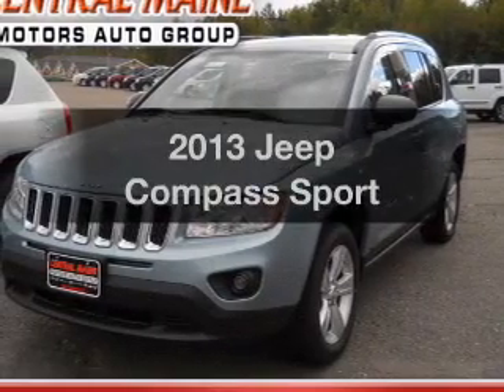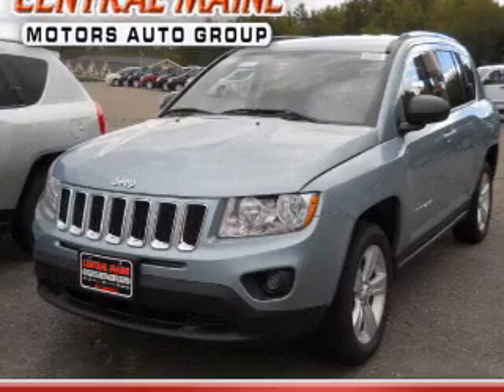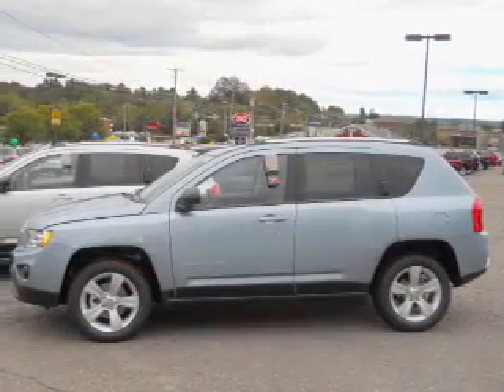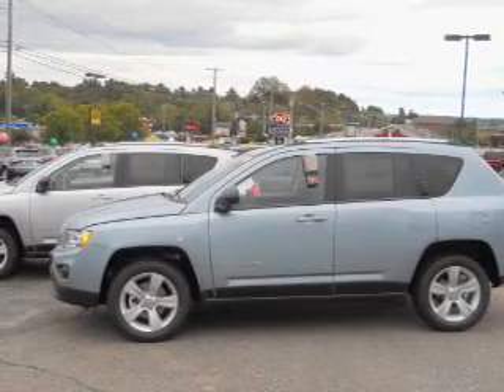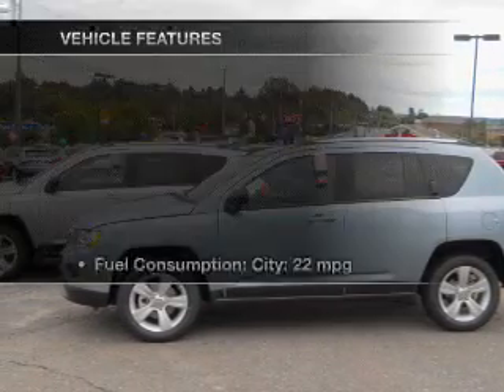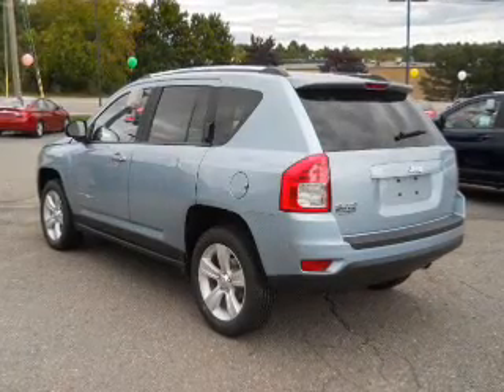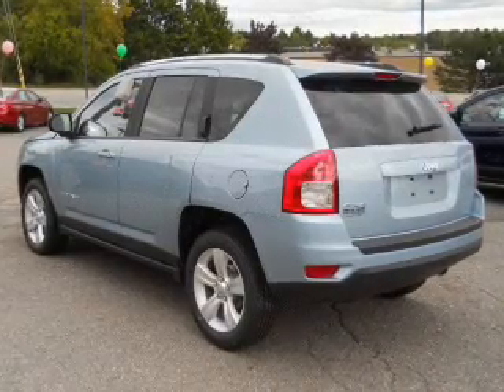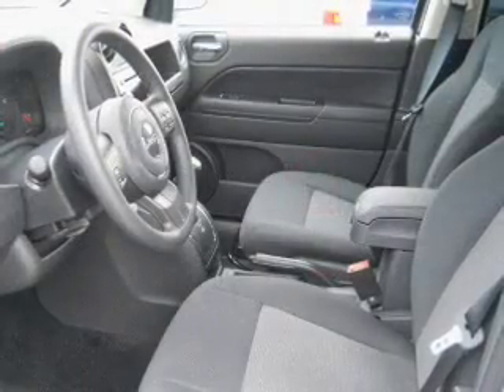2013 Jeep Compass - WATERVILLE ME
Year: 2013
Make: Jeep
Model: Compass
Trim: Sport
Engine: 2.4 liter inline 4 cylinder 16 valve
Transmission:
Color: Winter Chill Pearlcoat
Mileage:
Address:
420 KENNEDY MEMORIAL DR